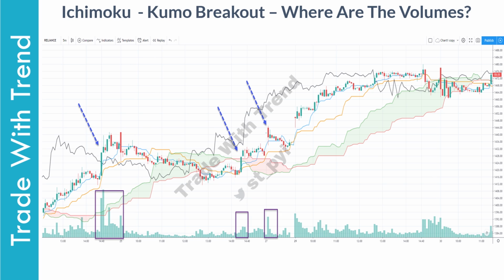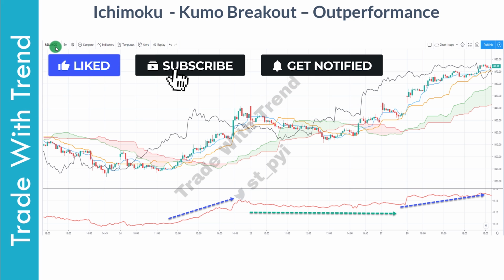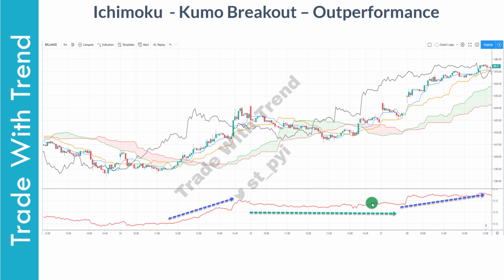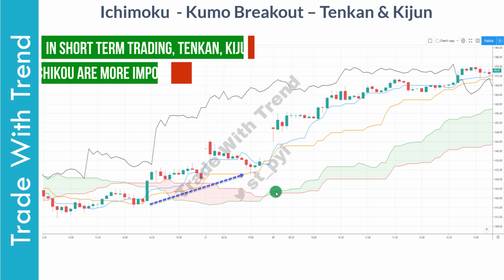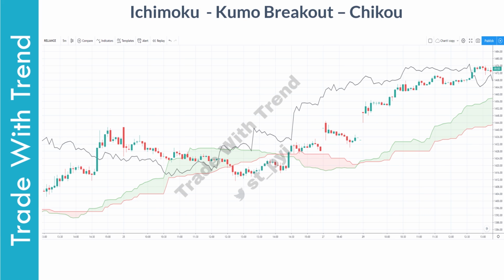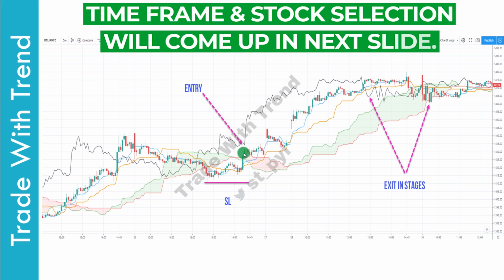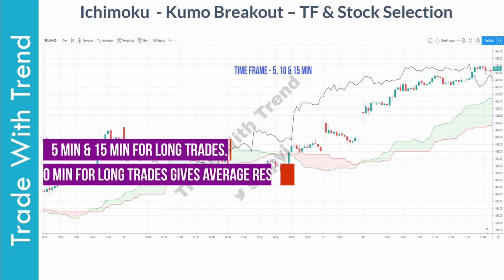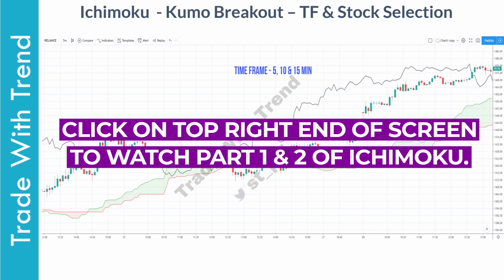SHORT TERM Trading With Kumo Breakout (ICHIMOKU CLOUD Trading Strategy)